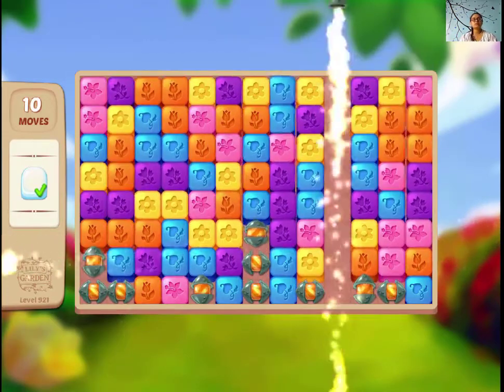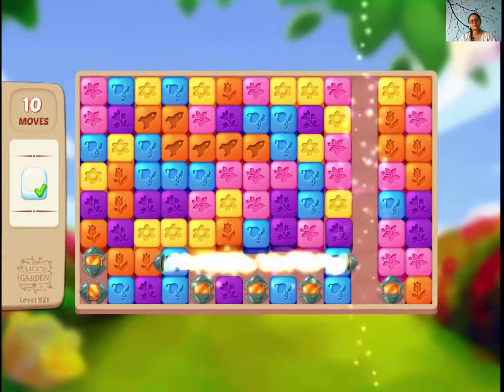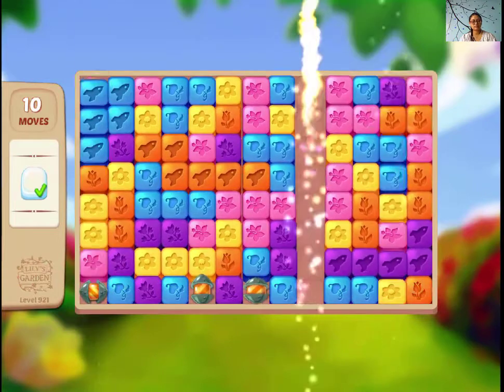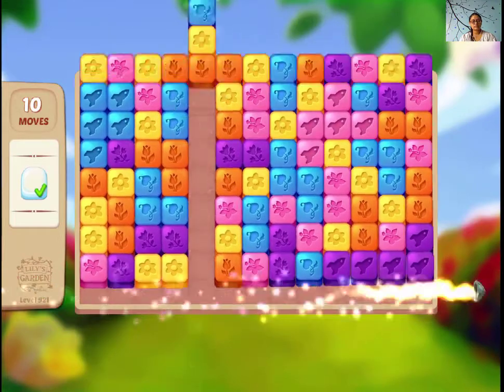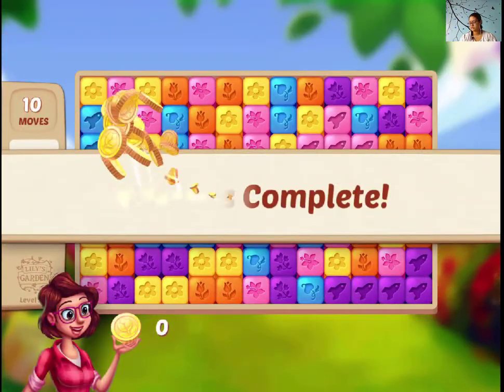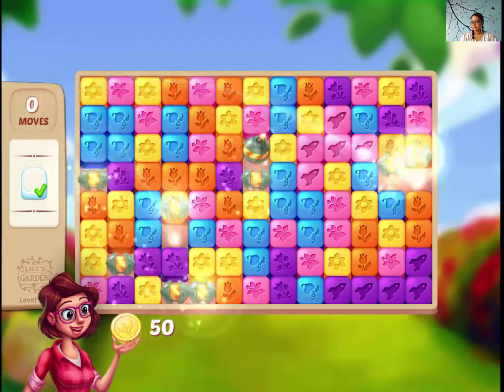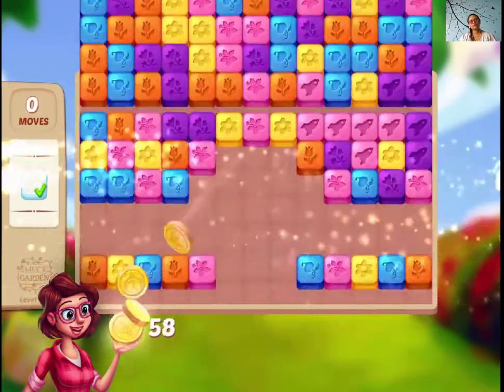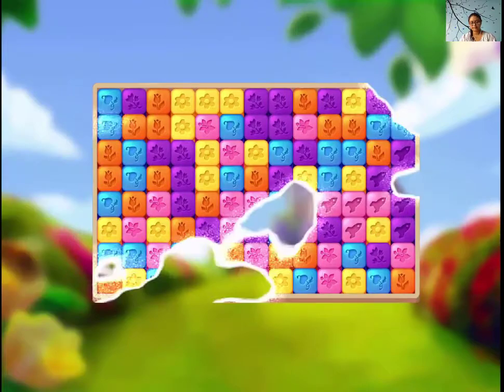Lilys Garden Level 921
You need water drops in this level. Make boosters to spill water buckets.